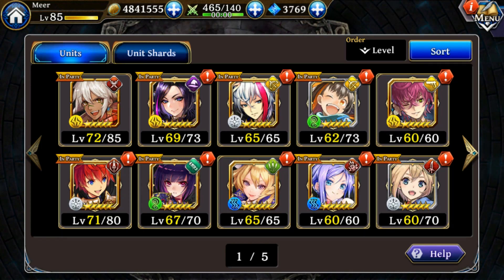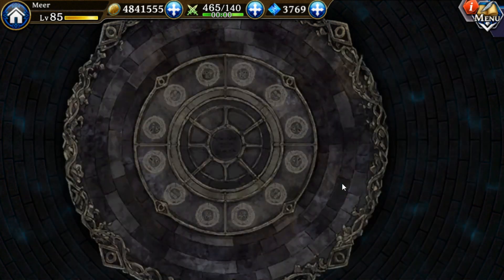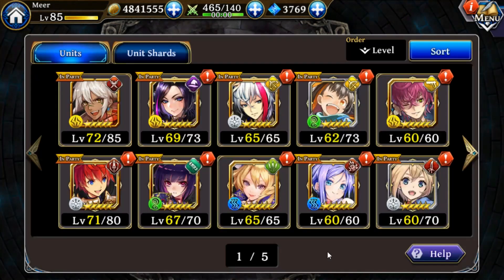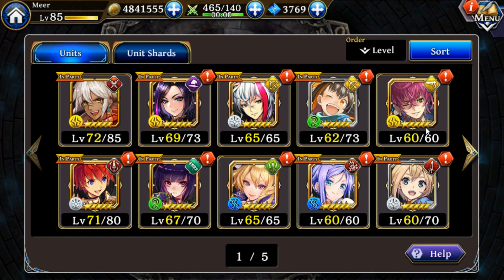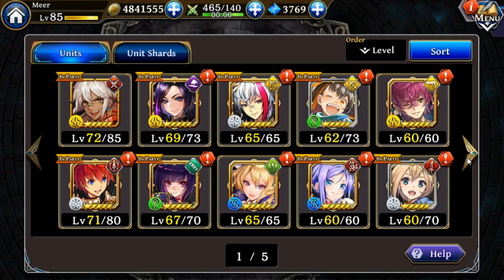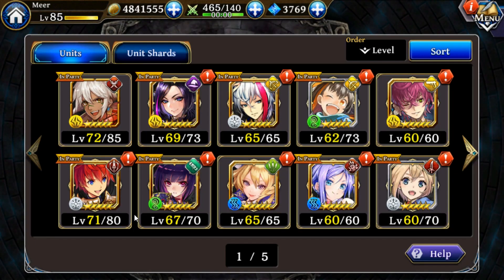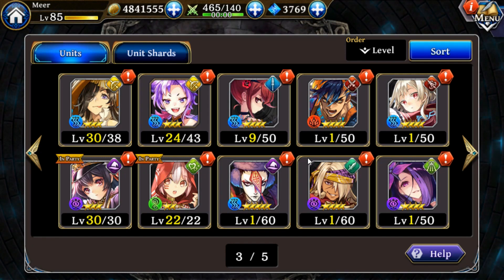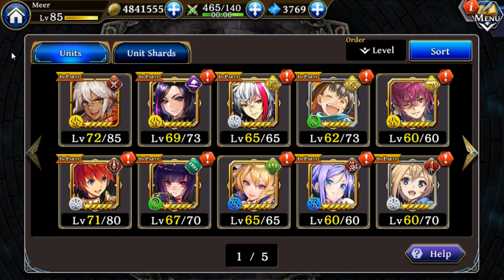Alchemist Code: Who to Reroll For?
Who to reroll for in Alchemist Code in 2018.